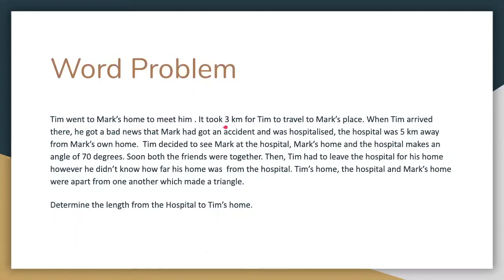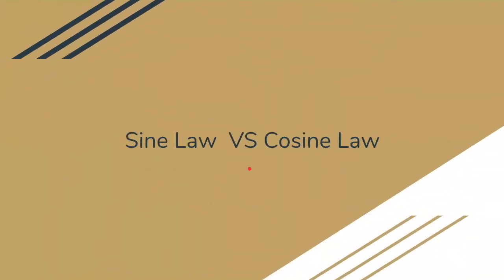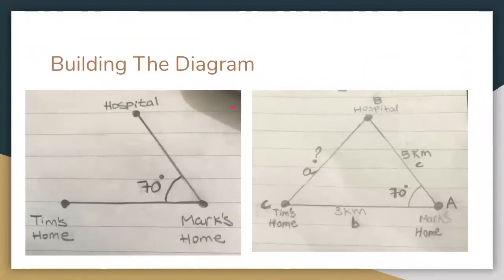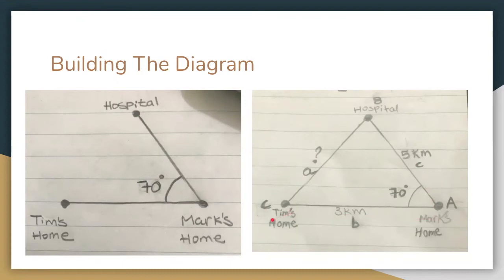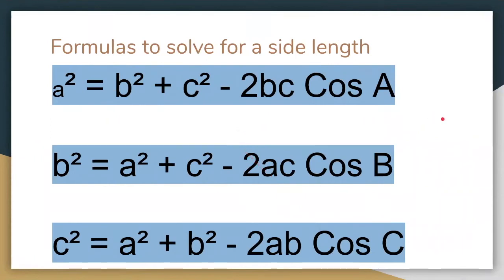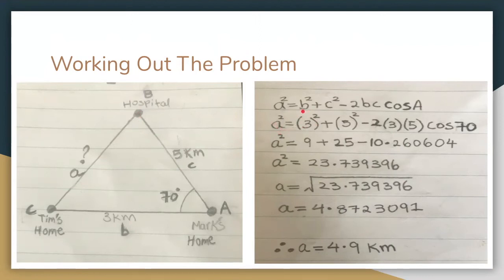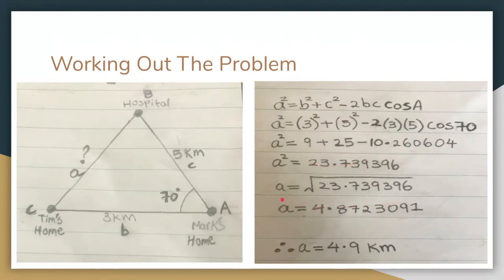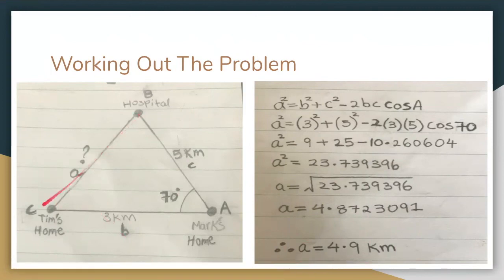Cosine Law Trigonometry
This video is about Cosine Law. A step-to-step guide on solving a cosine law word problem.